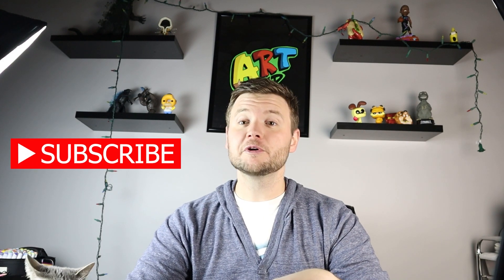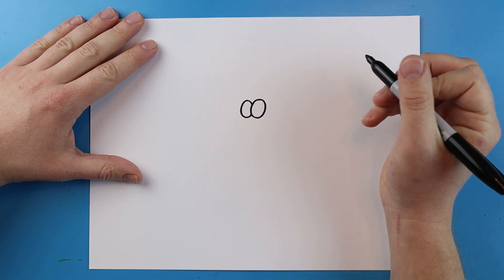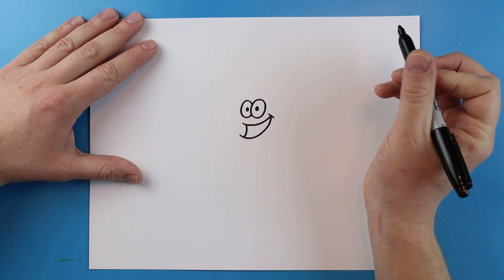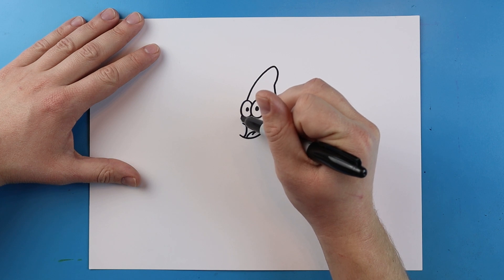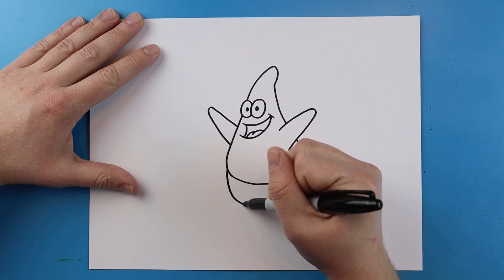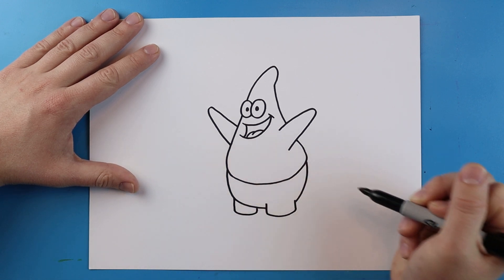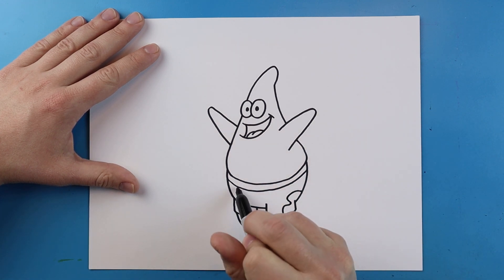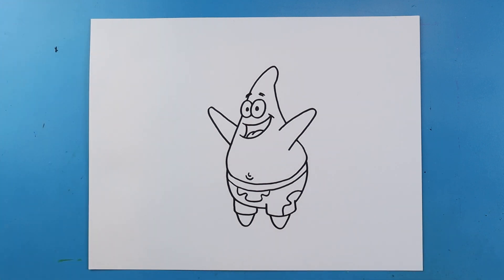How to Draw PATRICK STAR from SPONGEBOB!!!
Step by step video on how to draw PATRICK STAR from SPONGEBOB!!!